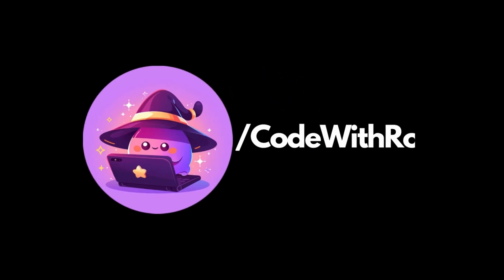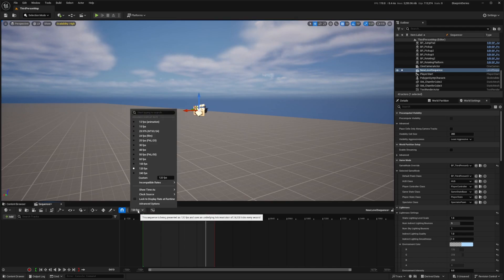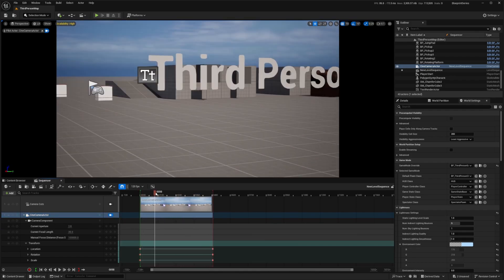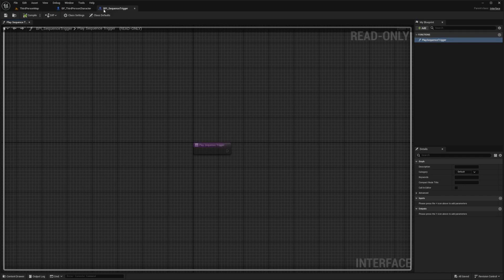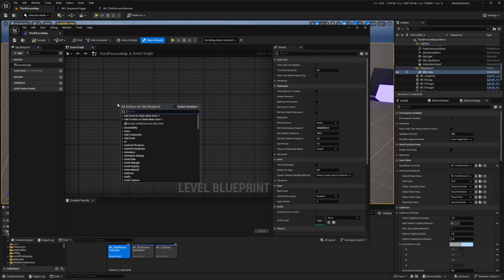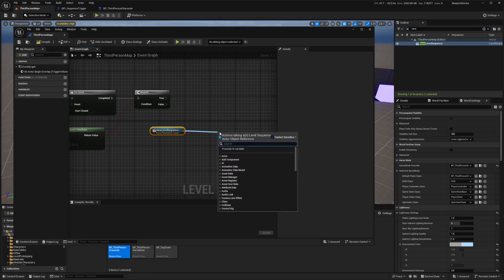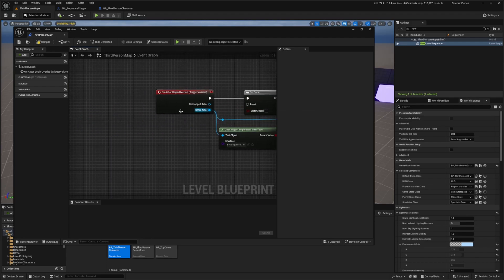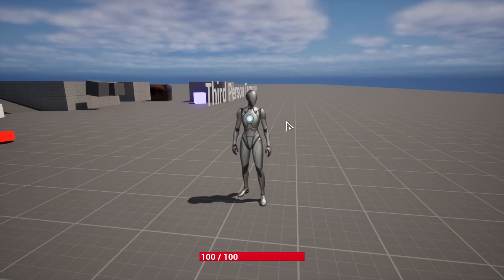How To Create A Cutscene in Unreal Engine 5